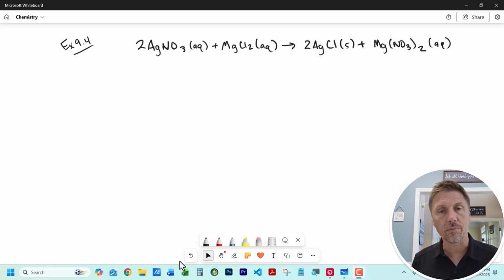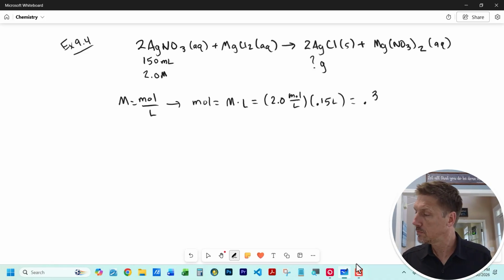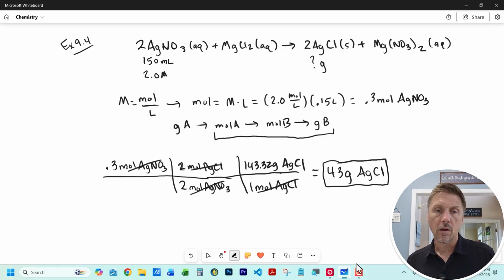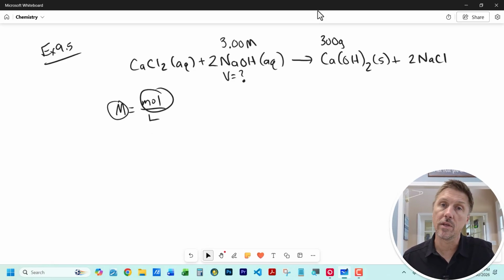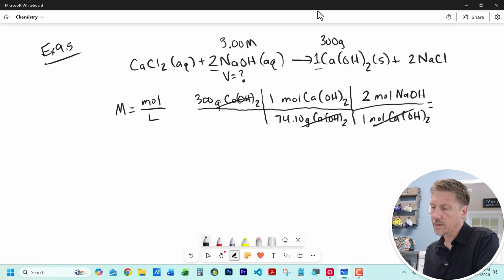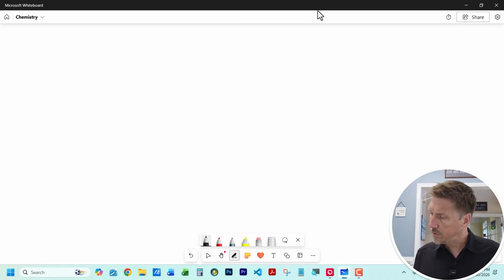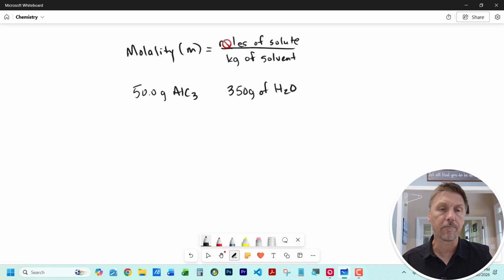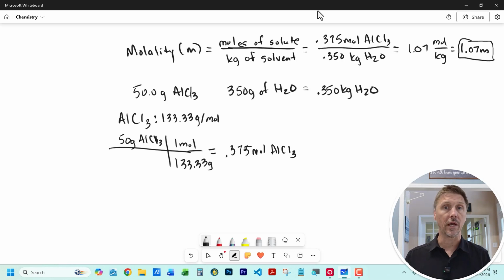Chemistry 9D - Molarity and Stoichiometry, Molality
Using the molarity equation along with stoichiometry. Defining and using the molality formula.